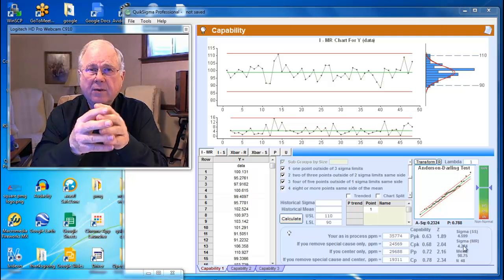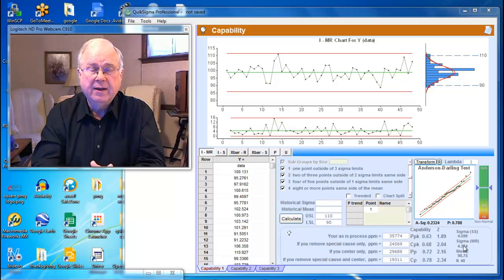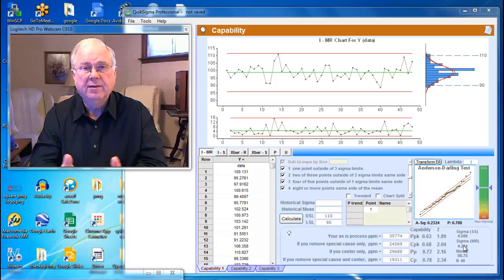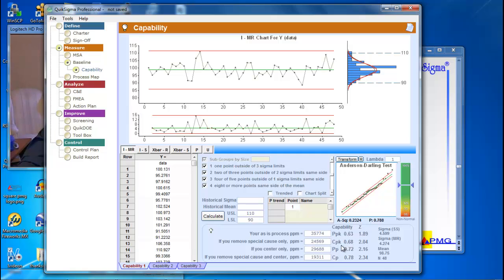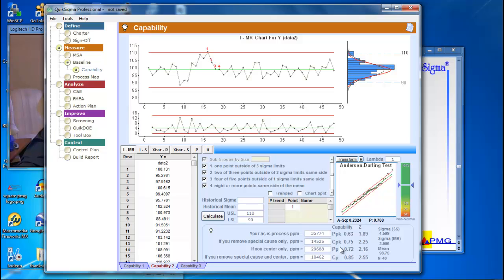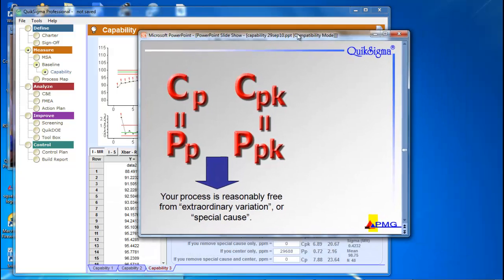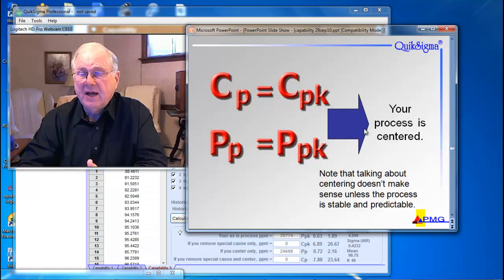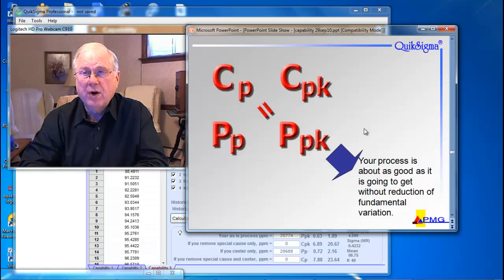Is Cpk By Itself Uninformative? Dangerous?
A short discussion of how the four quality indices, Ppk, Cpk, Pp, and Cp, should be used in concert, and why Cpk by itself is not a good indicator.